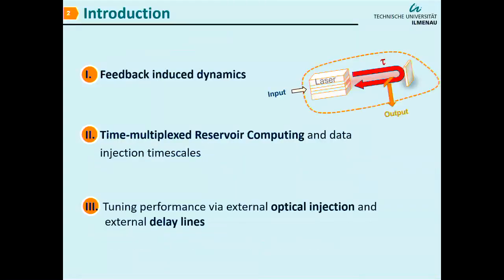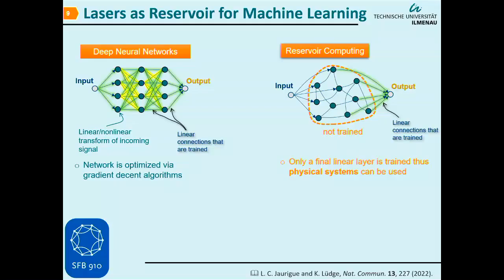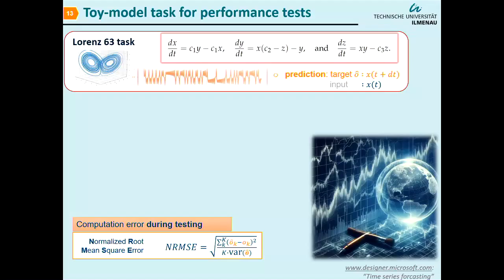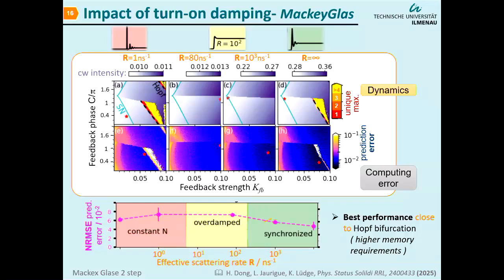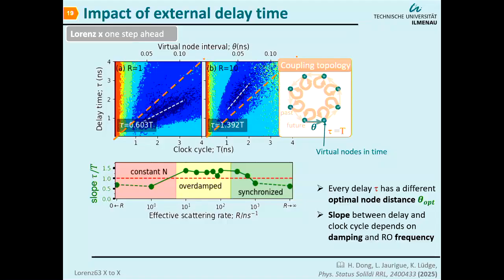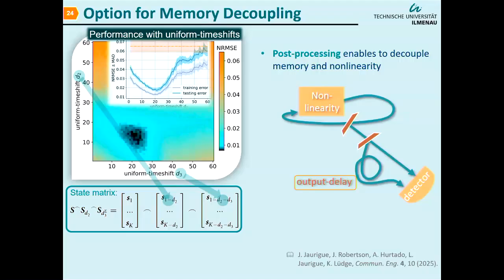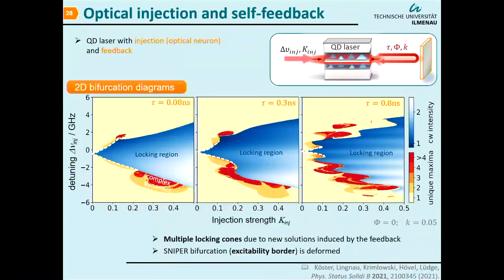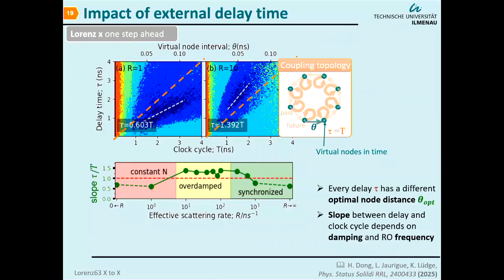Kathy Lüdge - Exploiting delay-induced nonlinear dynamics for photonic reservoir computing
Reservoir computing (RC) with physical devices offers an energy efficient method for analog computing and specifically for time series forecasting. Semiconductor lasers with optical self-feedback can be used for photonic RC in the time domain using only a single node. They exhibit complex emission dynamics and high dimensional charge carrier dynamics, both enhancing photonic RC performance. By tuning charge-carrier scattering time scales, feedback delay, and input schemes, the dynamic response of the laser can be tuned, which can be used to optimize its performance for RC. In this talk, it will demonstrated how system response time and task requirements influence optimal RC conditions. Key findings include: (1) A clear understanding of the bifurcation structure of the physical RC system is crucial to simplify hyper parameter searches; (2) Data input schemes significantly change the performance of the physical RC system by altering perturbation direction and nonlinearity; (3) Memory properties of the RC can be augmented via external delay lines.